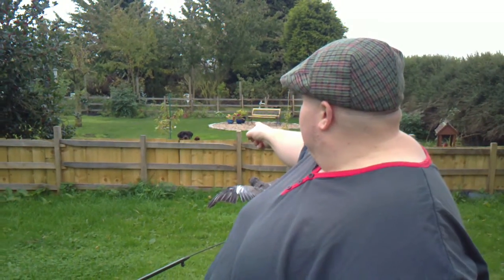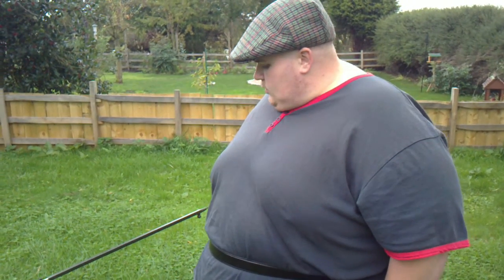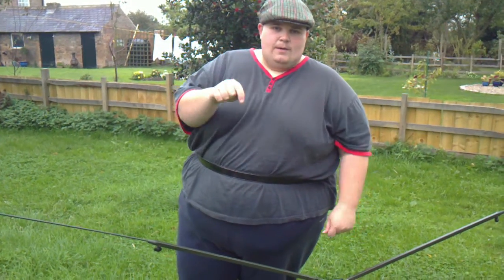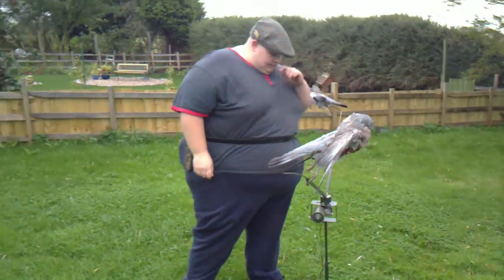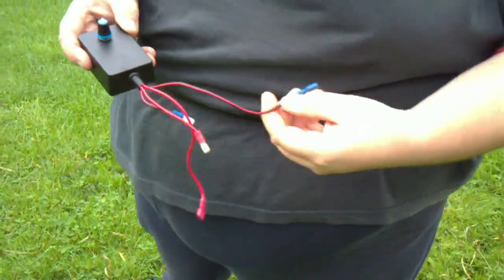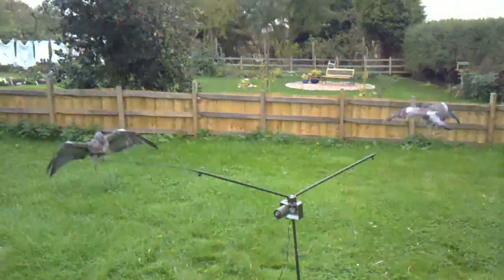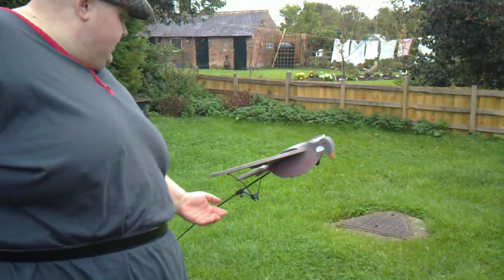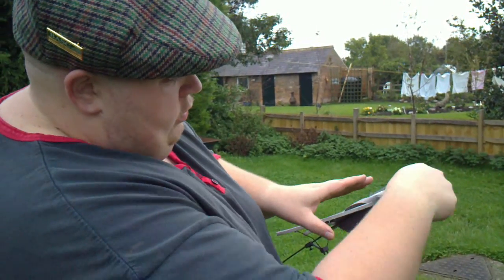pigeon shooting gear series part 3.MP4